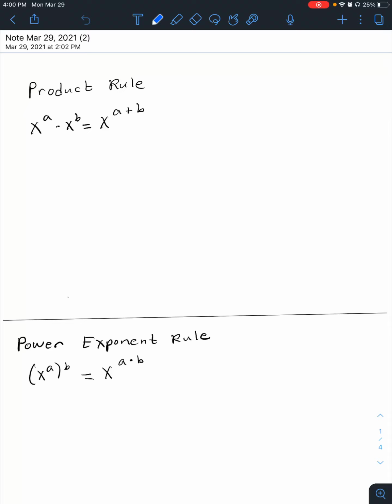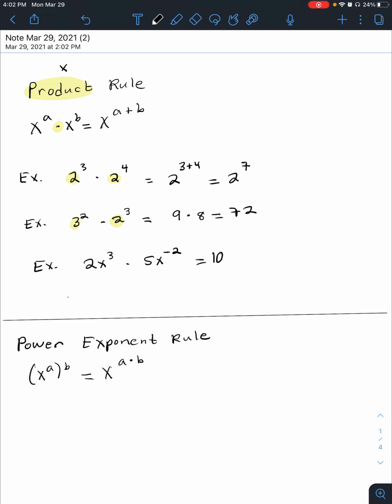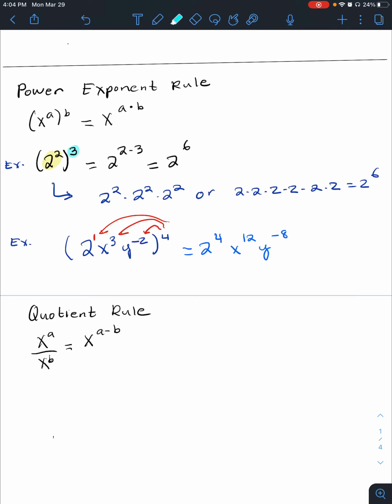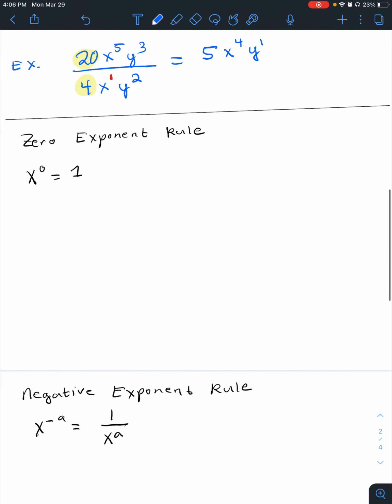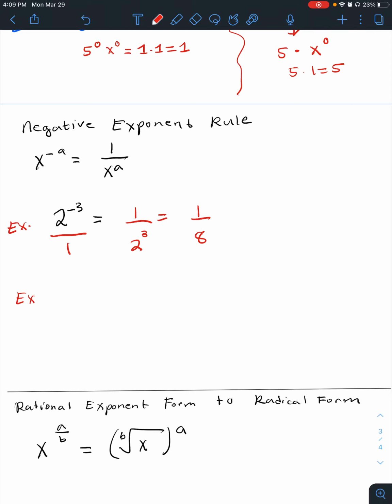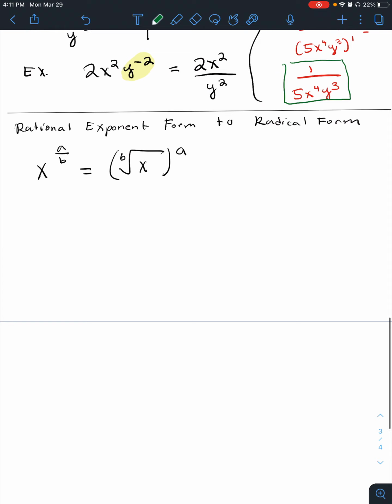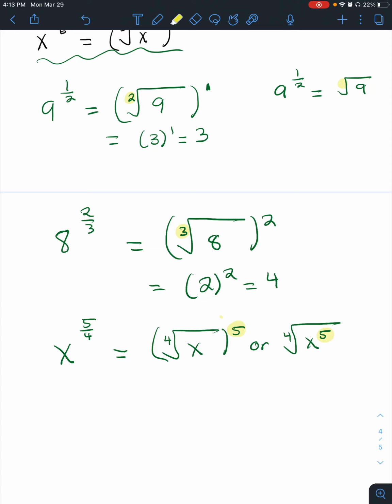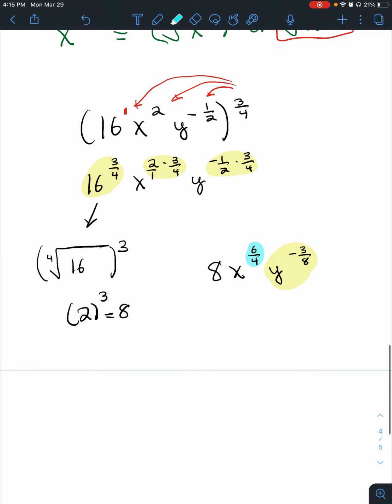Intro to Exponent Rules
This video goes through each exponent rule along with some examples.